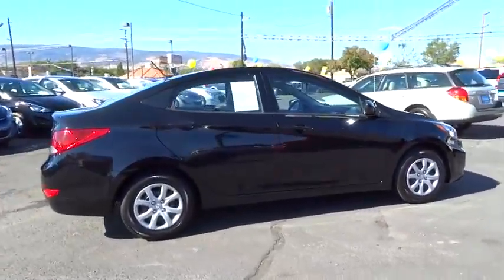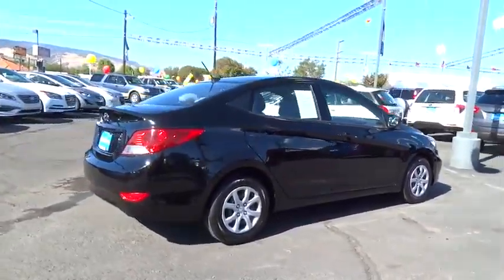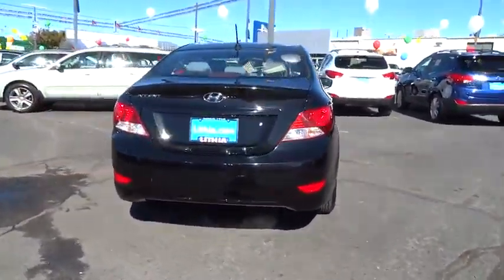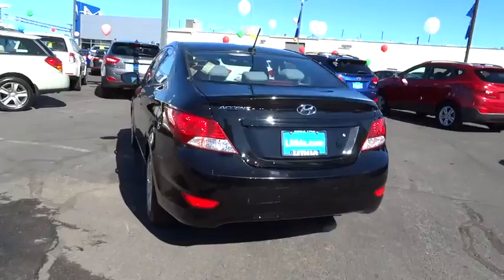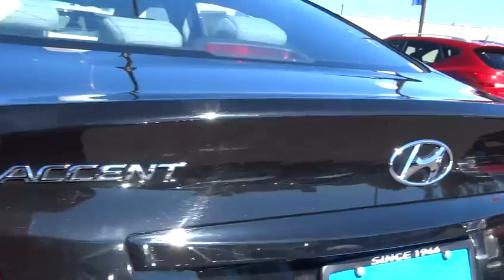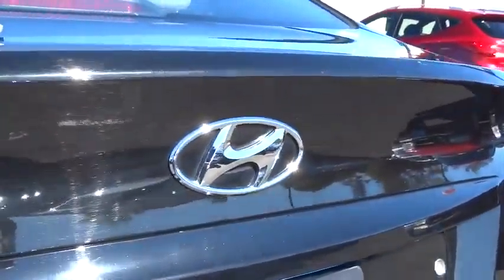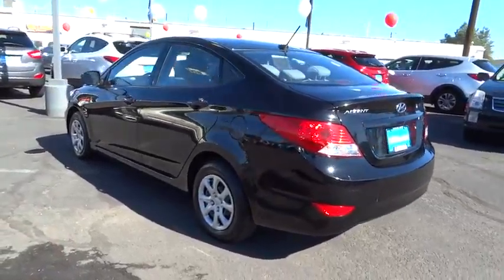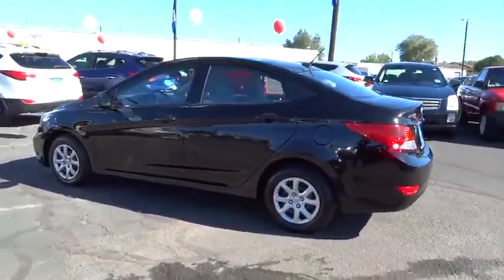2013 Hyundai Accent Reno, Carson City, Northern Nevada, Sacramento, Roseville DU452372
2013 Hyundai Accent

Ultra Black exterior and Gray interior, GLS trim. FUEL EFFICIENT 37 MPG Hwy/28 MPG City! Excellent Condition, Hyundai Certified, CARFAX 1-Owner. iPod/MP3 Input, CD Player, Overhead Airbag, Satellite Radio, Non-Smoker vehicle AND MORE!br /br /SHOP WITH CONFIDENCEbr /AutoCheck One Owner 10-Year/ 100, 000 mile powertrain limited warrantty, 10-Year/Unlimited mileage roadside assistance & 1st-Day Rental Car reimbursement for covered repairs, 150-Point Inspection and Reconditioning, 24-Hour Roadside Assistance, Towing/Rental/Travel Breakdown Benefits, Carfax Vehicle History Report br /br /KEY FEATURES INCLUDEbr /Satellite Radio, iPod/MP3 Input, CD Player MP3 Player, Remote Trunk Release, Keyless Entry, Child Safety Locks, Heated Mirrors. GLS with Ultra Black exterior and Gray interior features a 4 Cylinder Engine with 138 HP at 6300 RPM*. Non-Smoker vehicle. br /br /VEHICLE REVIEWSbr /CarAndDriver.com explains Vastly improved for 2012, the Accent continues as a solid player in the little-car segment.. Great Gas Mileage: 37 MPG Hwy. br /br /WHO WE AREbr /Lithia Hyundai of Reno sells new Hyundai's, certified pre-owned Hyundai's, and used cars, trucks, and SUV's! We have excellent finance options as low as 0% on select models, in addition to all avilable Hyundai incentives and rebates! We also specialize in second chance financing! We are located in Northern Nevada at 2620 Kietzke Ln. Our hours are Monday-Saturday 8: 30am - 8pm and Sundays 10am - 6pm. 100% customer satifaction is our priority! Horsepower calculations based on trim engine configuration. Fuel economy calculations based on original manufacturer data for trim engine configuration. Please confirm the accuracy of the included equipment by calling us prior to purchase. br /